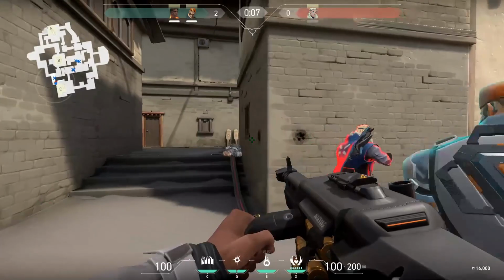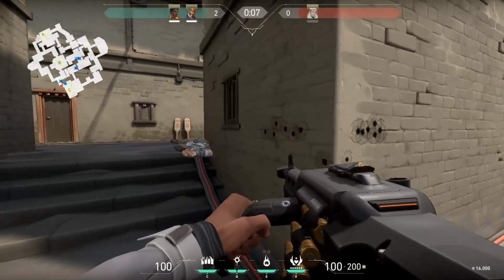Custa Talks About Valorant Mechanics!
Ever wondered about if there's B-hopping in Valorant? Wall bangs? Well Custa talks about all that and more in this video!